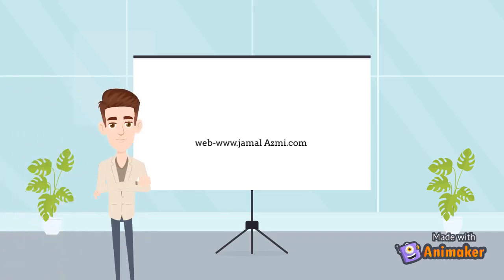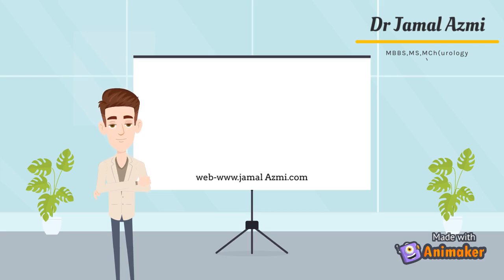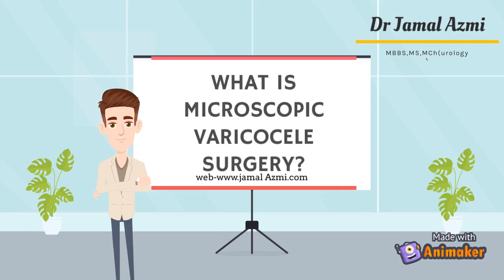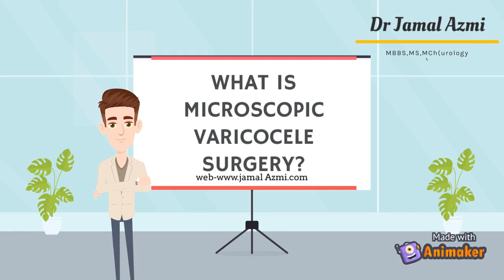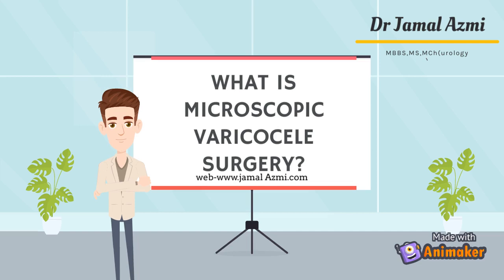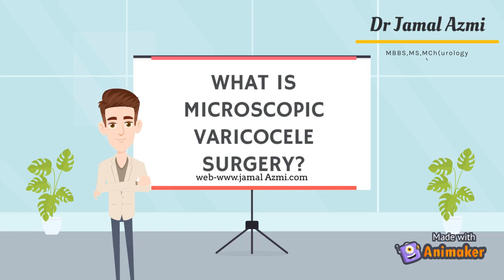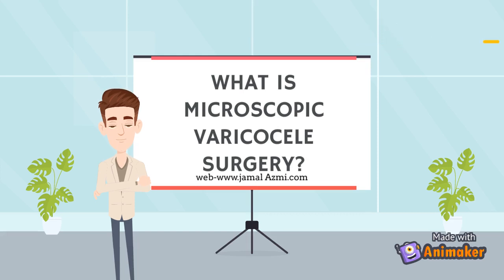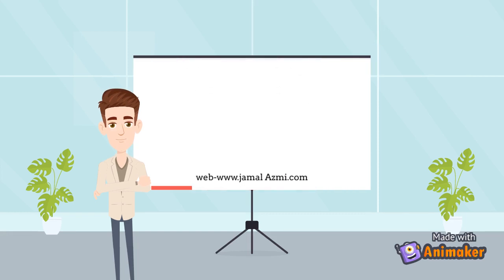microscopic Varicocelectomy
Video from Dr Jamal Azmi